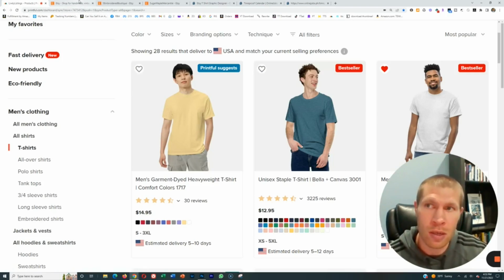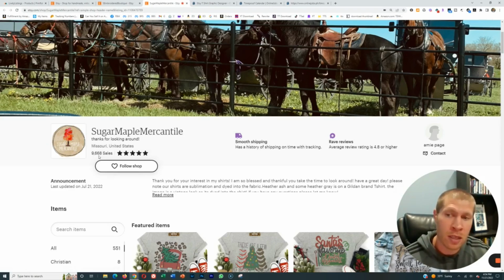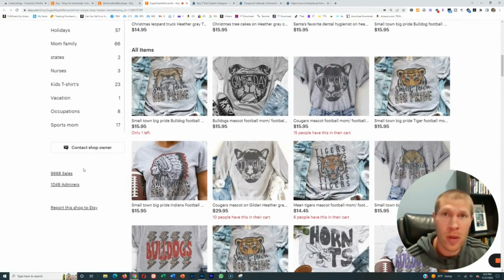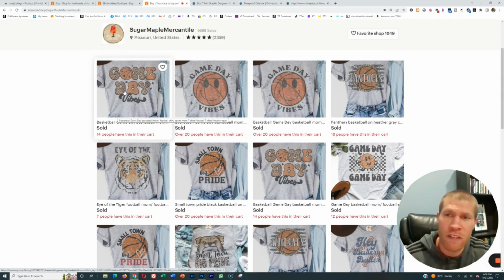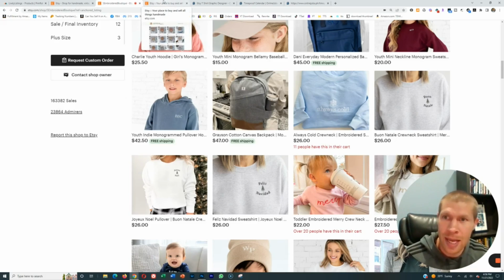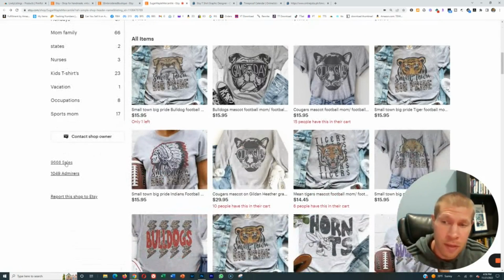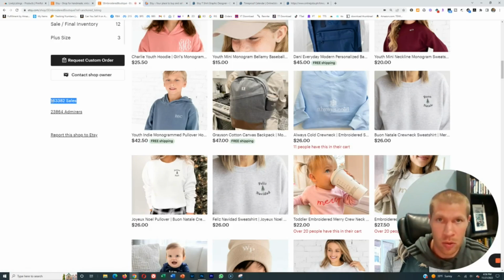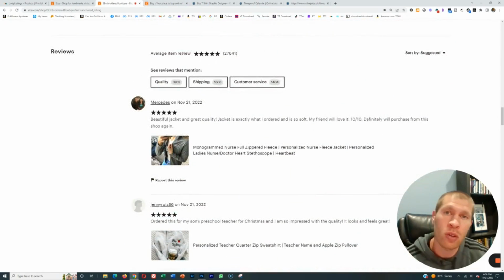I Hired Someone to Grow My Etsy Shop for Me and IT WORKED!